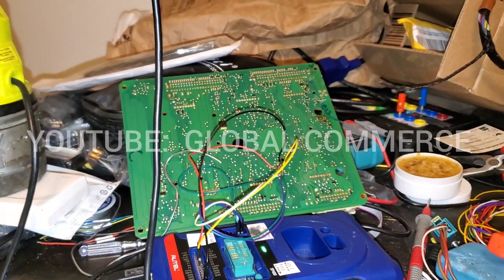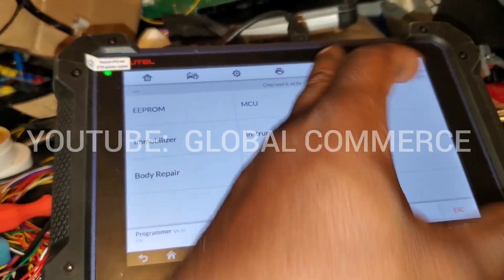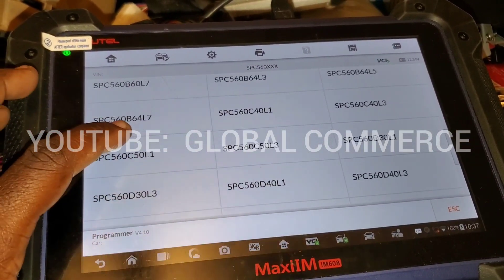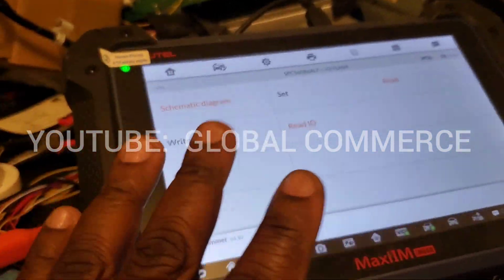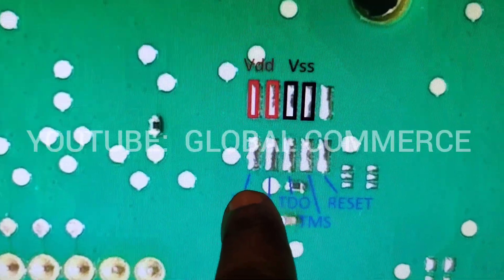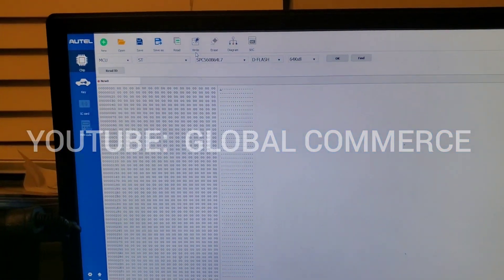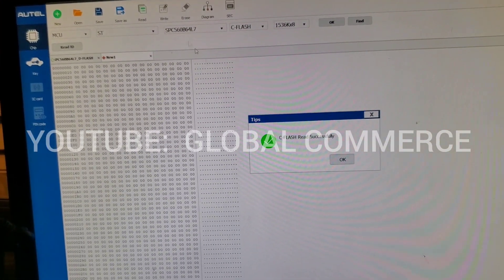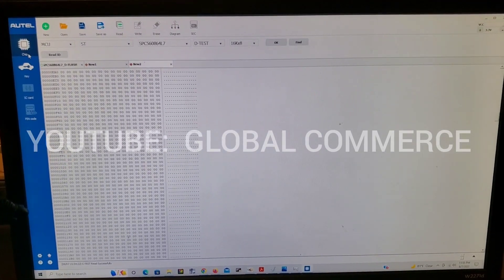Autel IM608 XP400 PRO Ford BCM CLONE/HACK/COPY PART 2, BONUS! ON PC!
Autel IM608 XP400 PRO Ford BCM CLONE/HACK/COPY BONUS! ON PC!